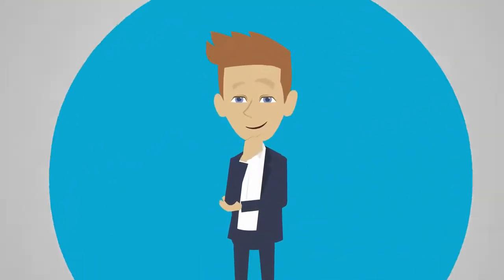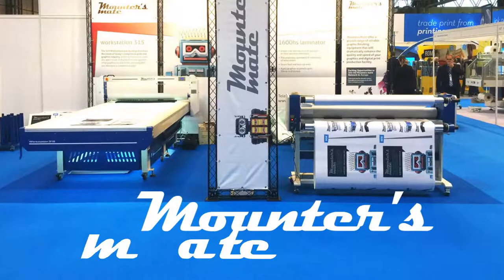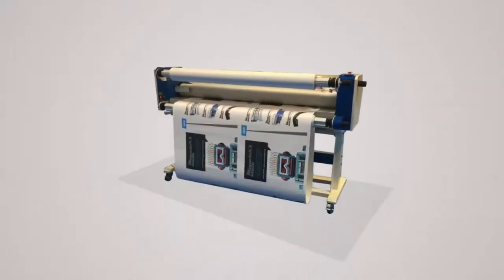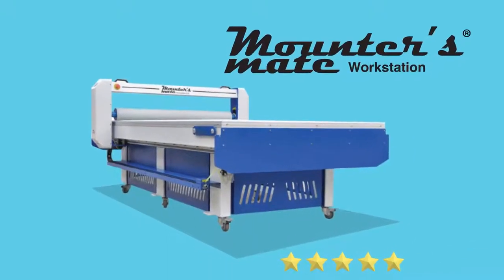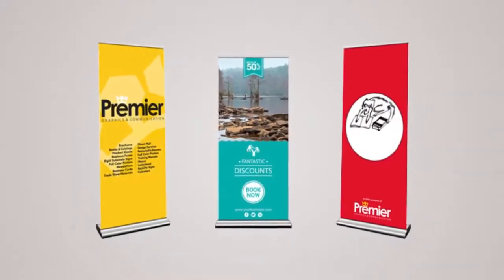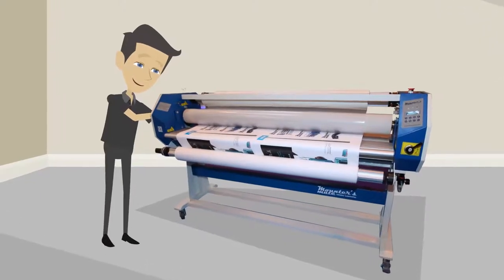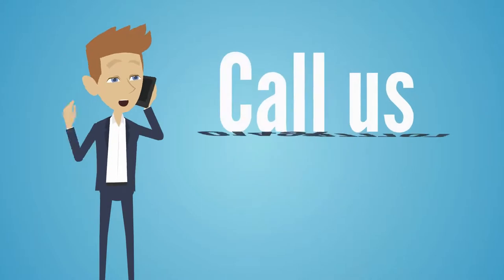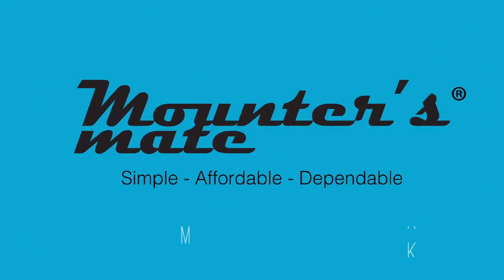Mounter's Mate - Introduction video